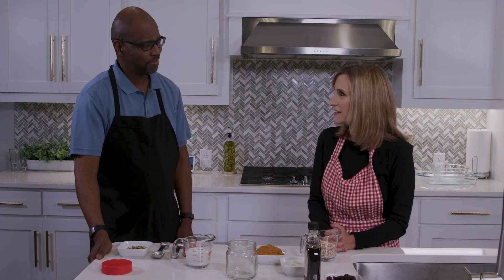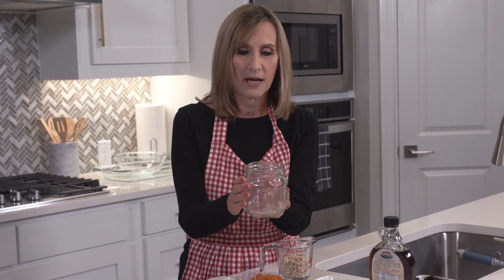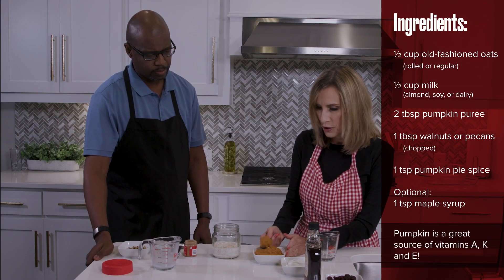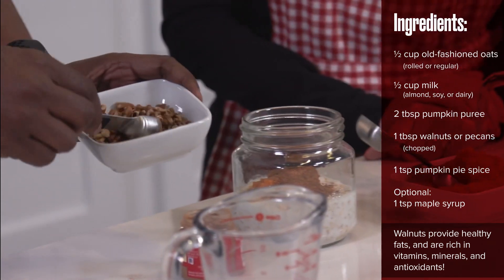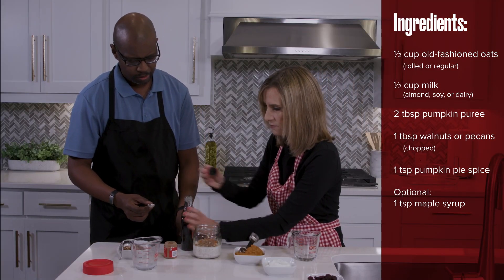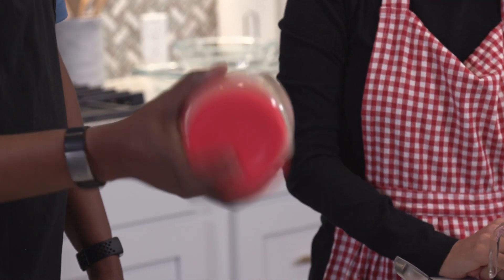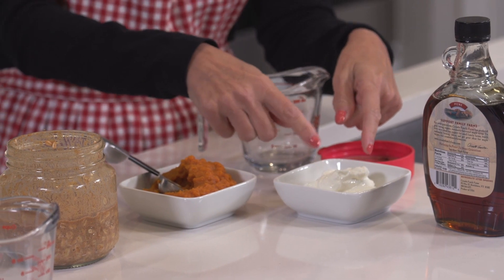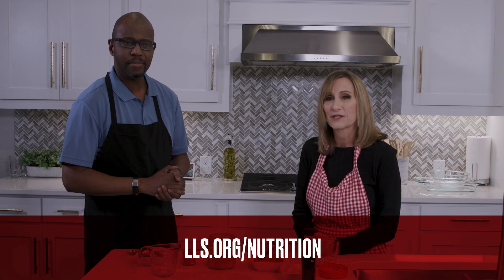Perfectly Pumpkin Overnight Oats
LLS PearlPoint Nutrition Services(R) brings to life recipes in our Making Good Food Choices, Recipes for Health series.  Join us as we watch Gregory, a myeloma patient alongside one of our Nutrition Educators whip up some healthy meals from recipes located on our PearlPoint